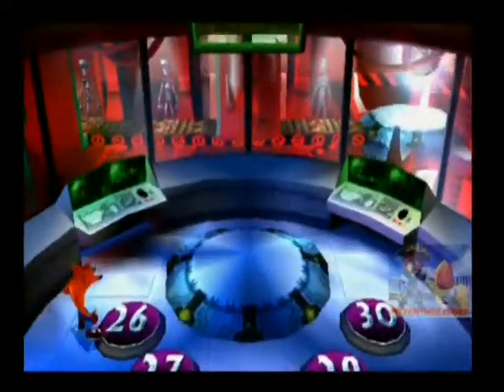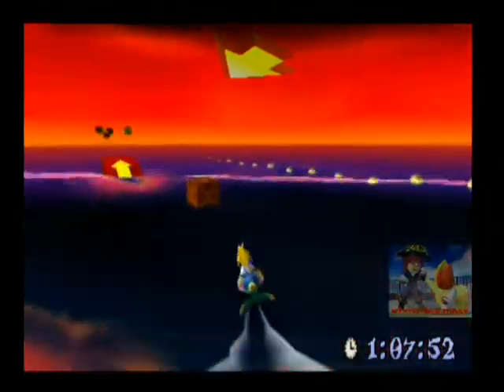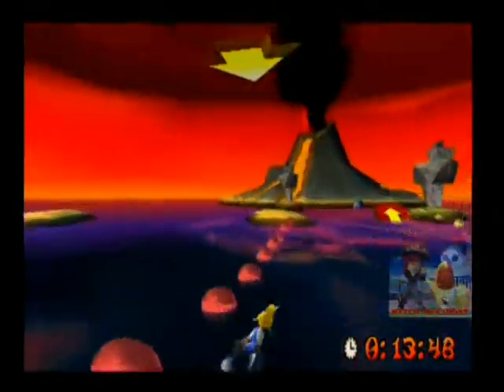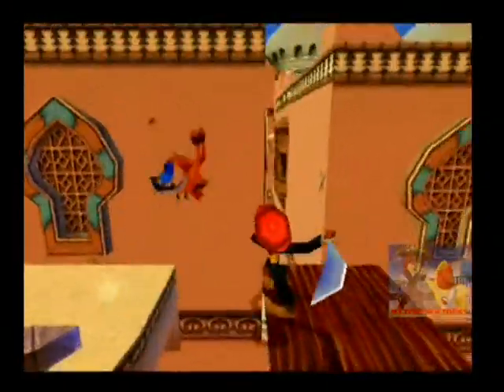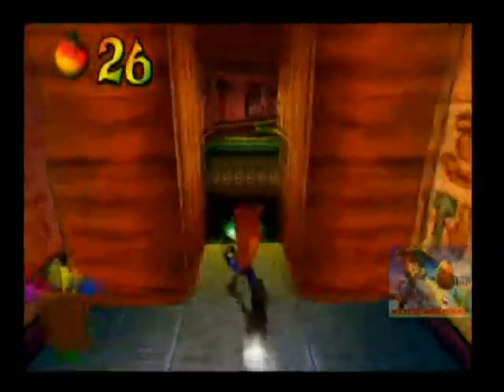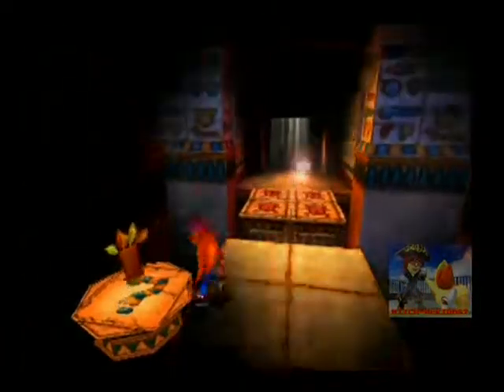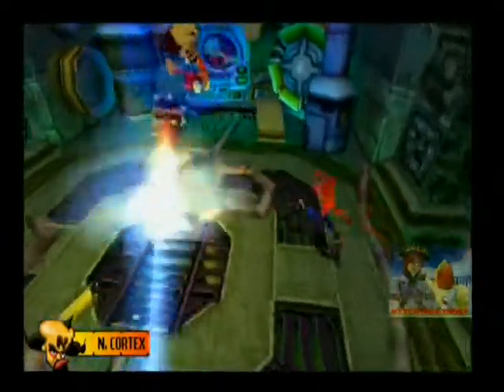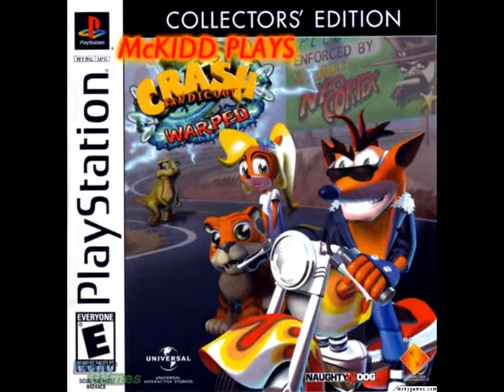McKidd Plays - Crash Bandicoot 3 part 9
Part 9 - The Final Confrontation... Or is it?!

Now it is time to stop Cortex and his evil ways by stopping him from taking the crystals off Crash's hands as he and Aku Aku face off against the evil scientist and his guardian, Uka Uka. Before that happens, Coco has another Jet Ski trip to get another gem and a relic (first time in this LP that I've got one as I'm going to off-screen all of them as I don't want to repeat the same process of getting them) so that the Yellow Gem can be obtained for the final level's multi-coloured gem path. After getting the last of the crystals, Crash now has to face off against Cortex for the 3rd time. Will Crash succeed again and foil Cortex's world domination purposes? Find out by watching this part.

After the destruction of Cortex's space station, the resulting debris crashed into a temple which was in fact the prison of the evil twin brother of Aku Aku, Uka Uka. After his release, he revealed he is the mentor of Dr. Neo Cortex and scalds him for failing him twice (in fact Cortex pins the blame on Crash Bandicoot), but however decides to give Cortex another chance to gather the crystals and recruits Dr Nefarious Tropy and his Time Twister Machine to assist them in this latest scheme to take over the earth. After hearing about Uka Uka's freedom, Crash along with his sister Coco and their mentor Aku Aku decides to go to the time twister machine to recover the crystals and gems in their original points in time before their adversaries do so and thus, another adventure in the PS1 saga begins...

MMXV - Mitch McKidd Productions UK.